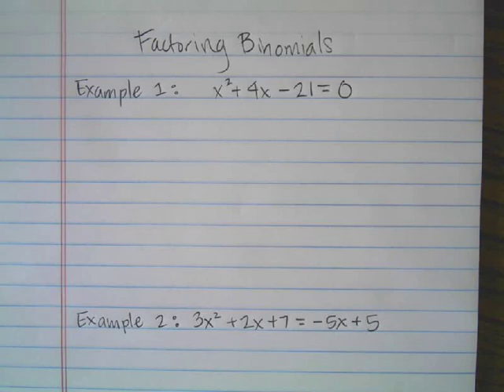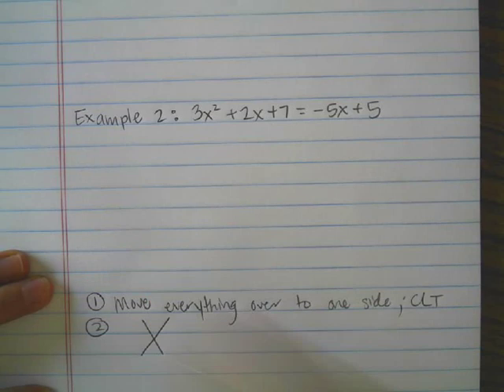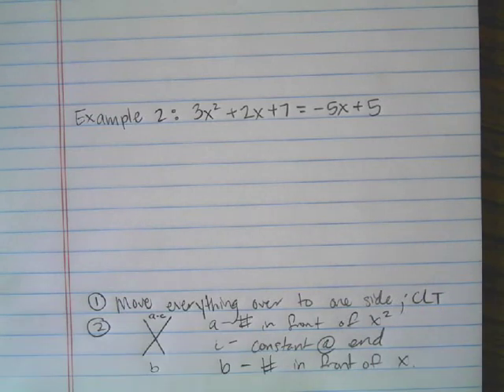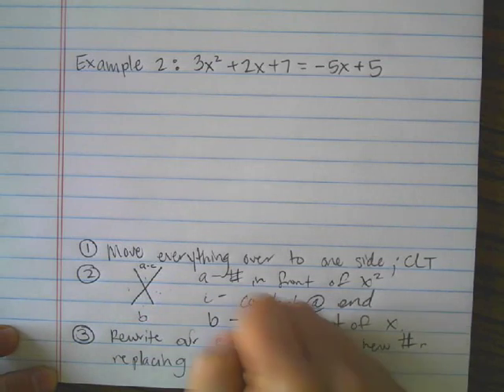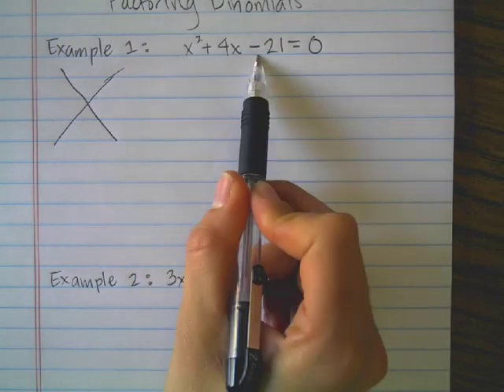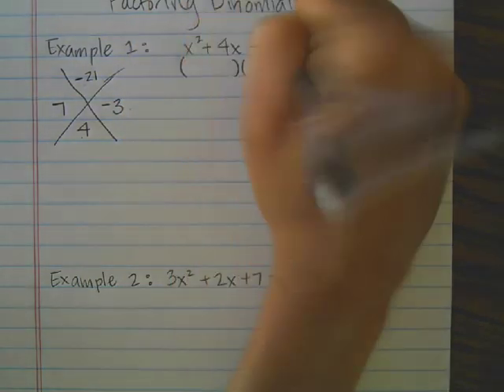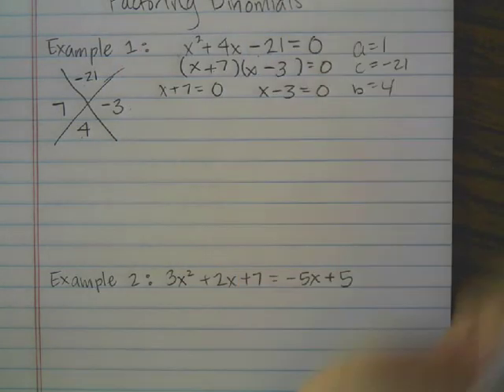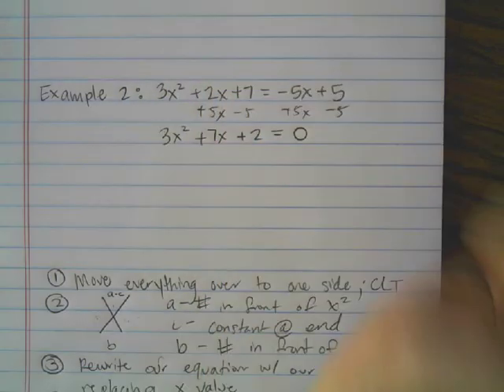Factoring Trinomials with Magic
This video shows how to factor trinomials using the magic method.  I mistakenly said and wrote binomials (which would be a polynomial with only two terms)...these are trinomials as there are three terms.  This method should only be used to make factoring easier if you are having a hard time coming up with the solutions using guess and check.  I am aware guess and check with these examples can be easier, but I wanted to use easy examples to make it easier to see what is going on.